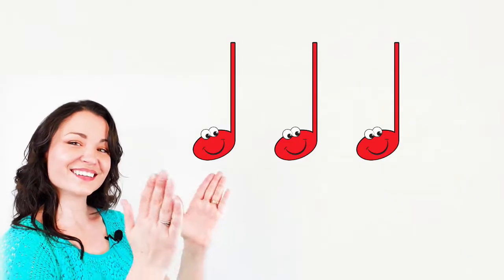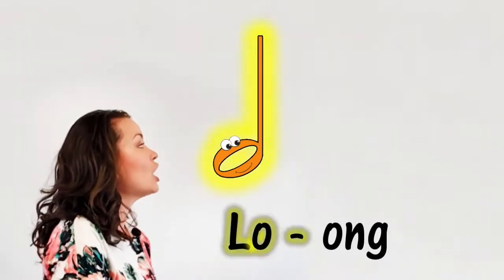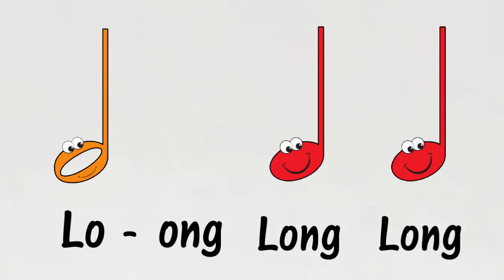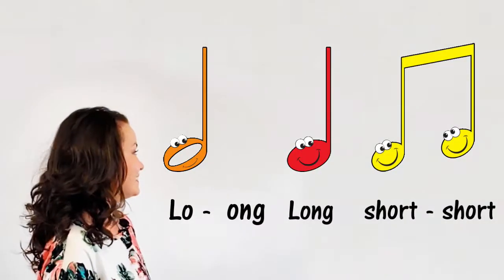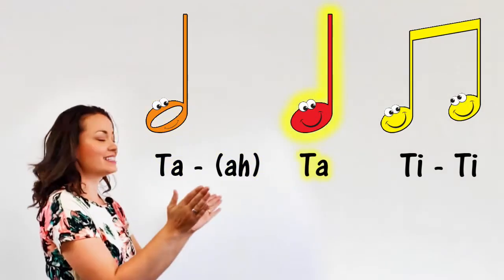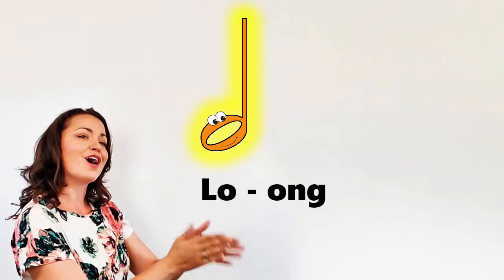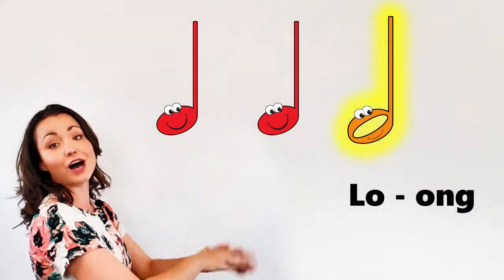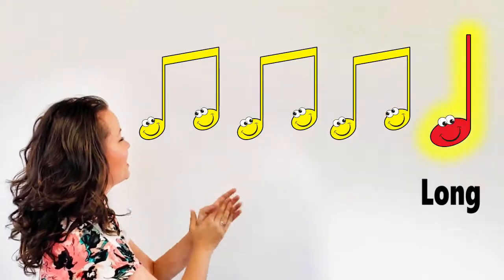Half Note Lesson